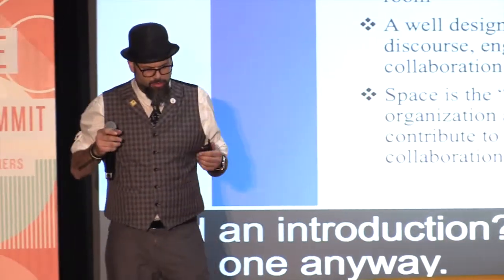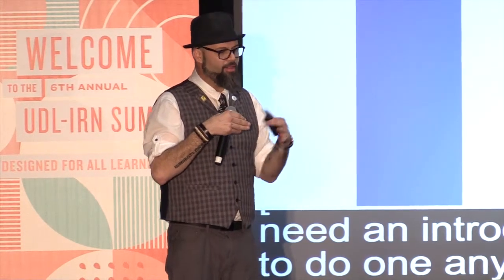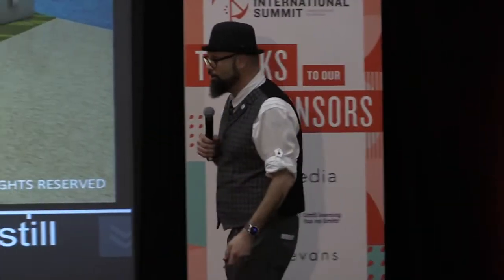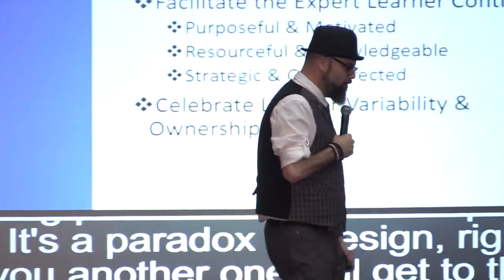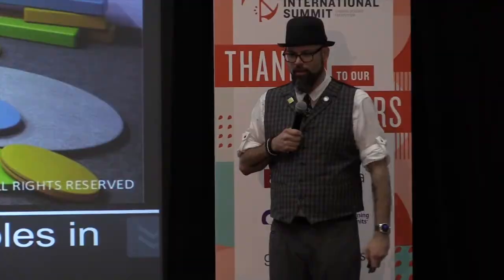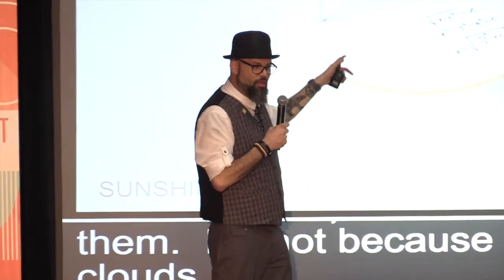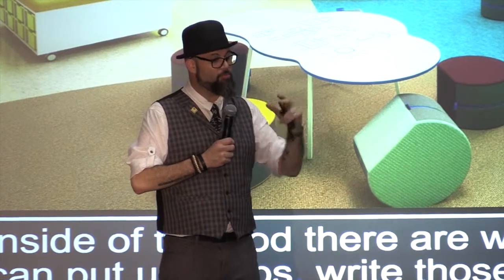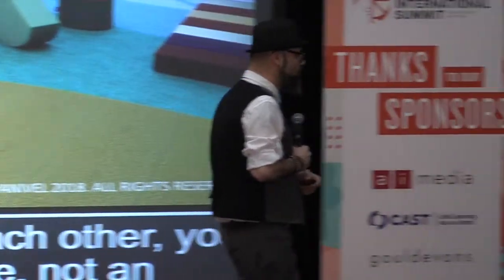Leveraging Agile Space to Champion Learner Variability, Bryan Dean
2019 UDL-IRN International Summit
UDL Talk